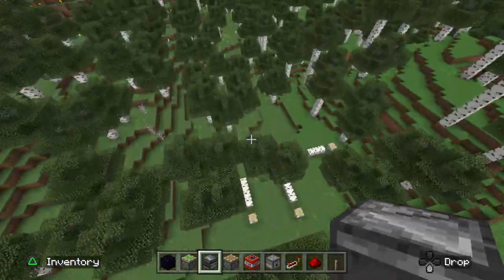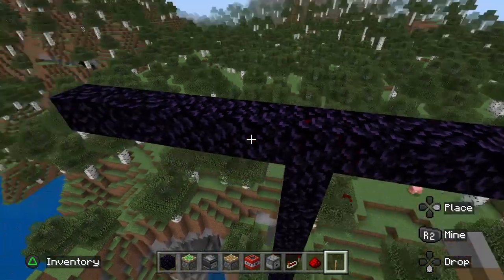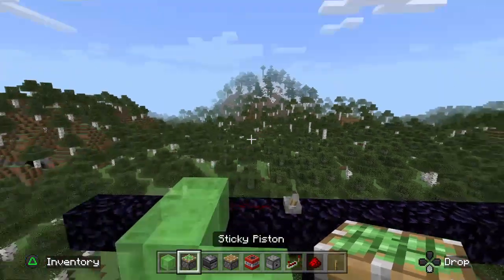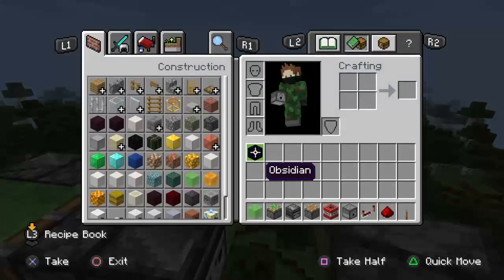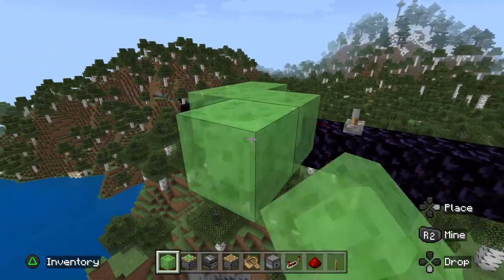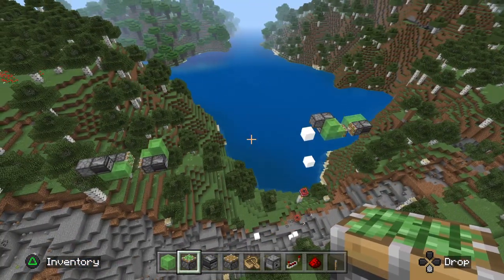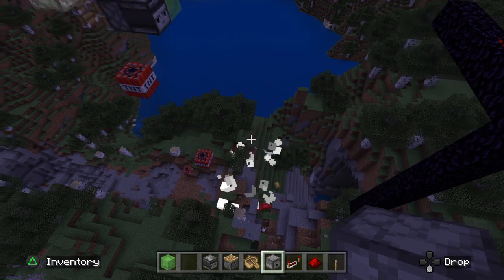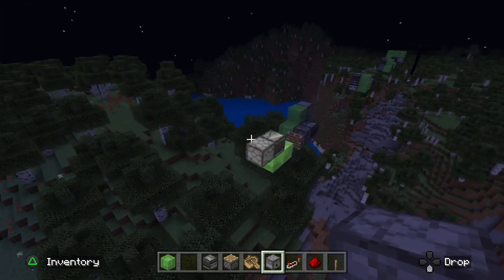How to make a bomer plane in minecraft bedrock 1.19 (xbox, ps4, windows 10)